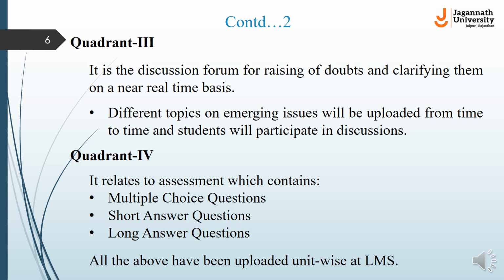Dr Rajshree Chatterjee Introductory PPT BAJMC 303